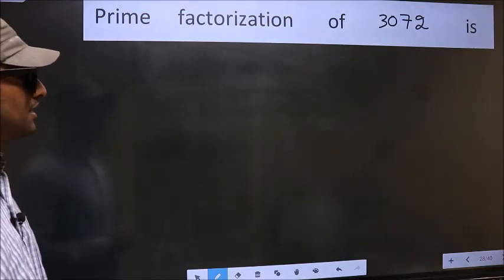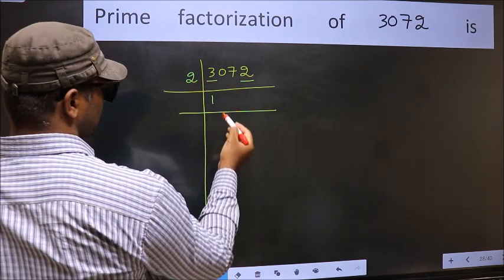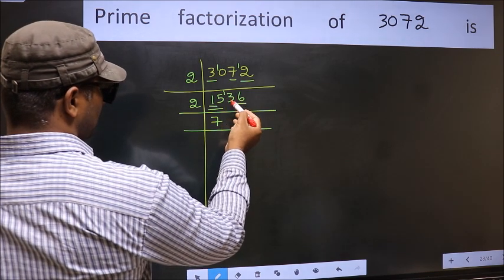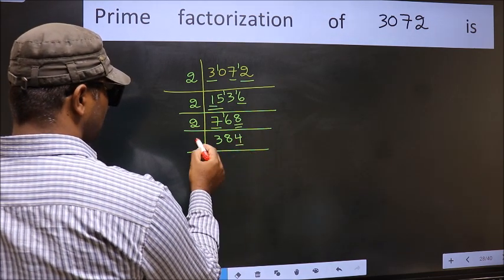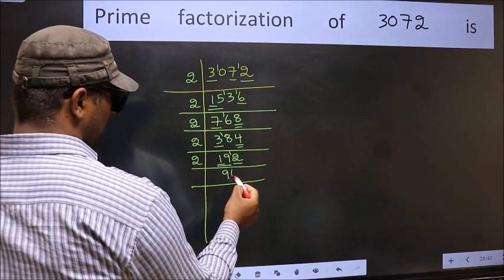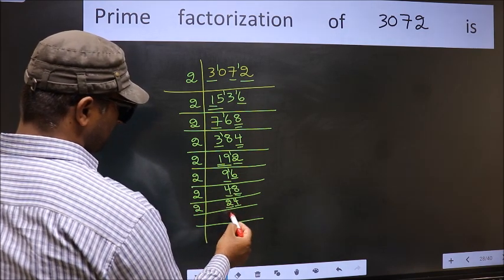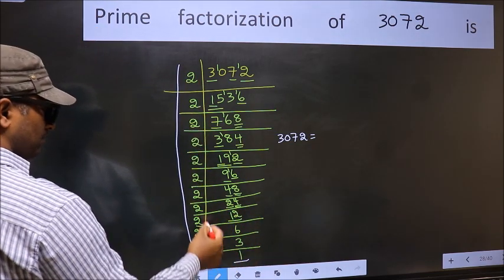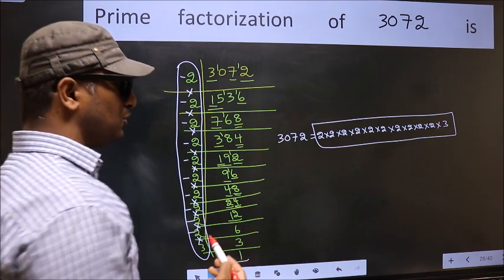PRIME FACTORISATION OF 3072